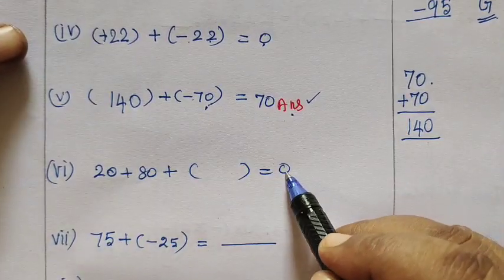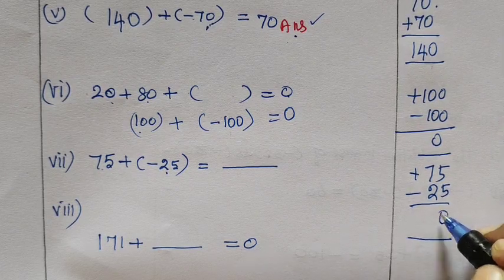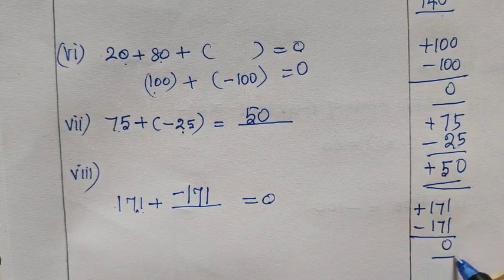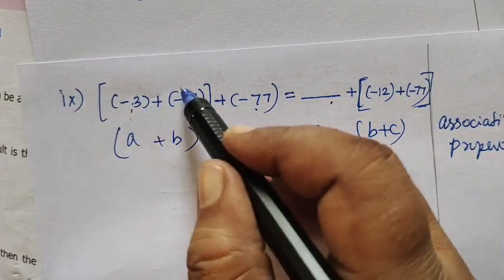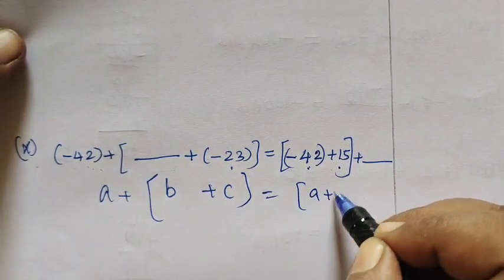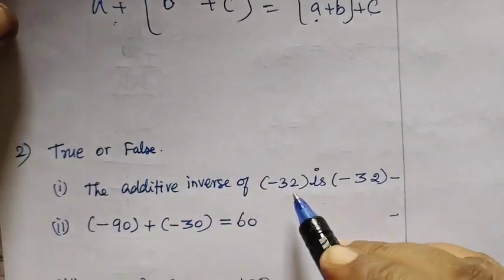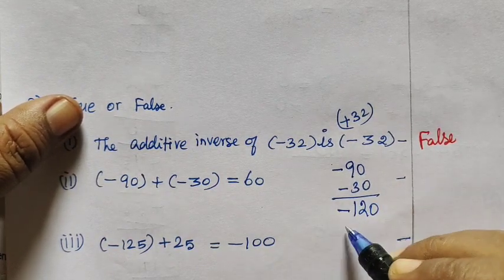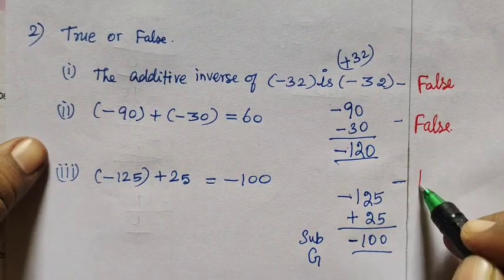7-Maths[ EX-1.1-1and 2] Number system @Gomathi Maths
7-Maths[ EX-1.1-1and 2] Number system  @Gomathi Maths